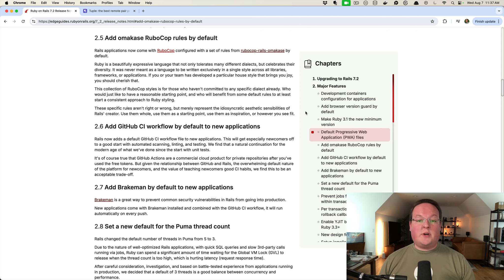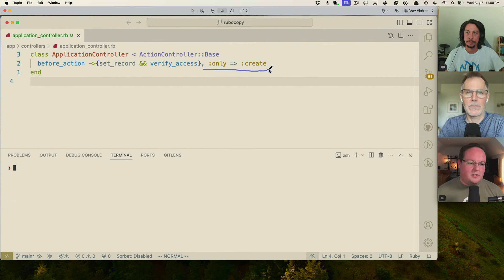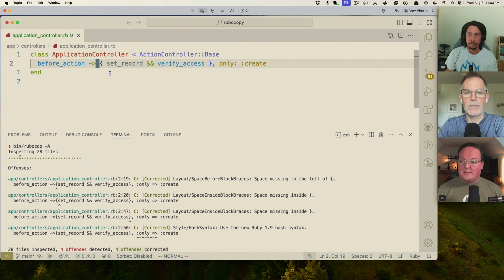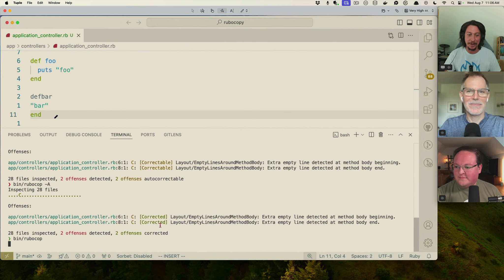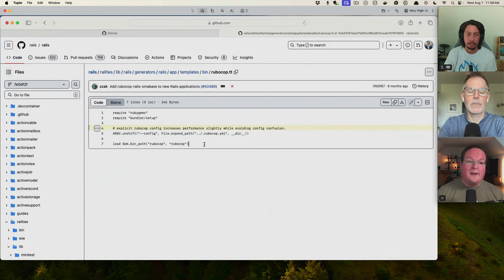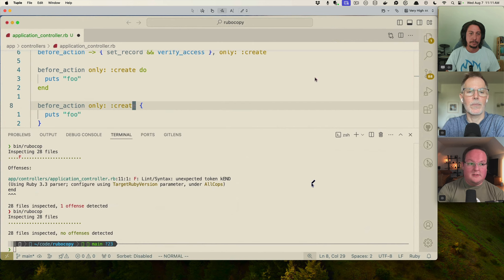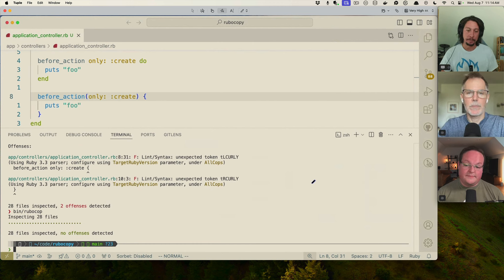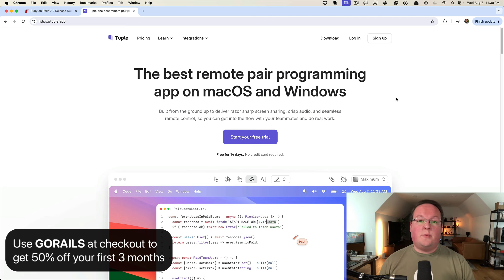Omakase Rubocop Linter / Formatter Rules in Rails 7.2